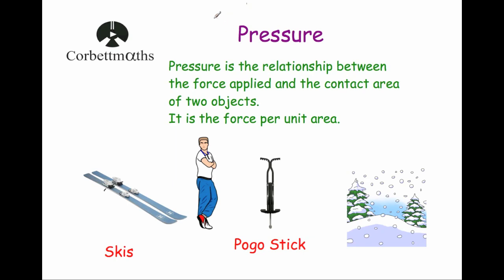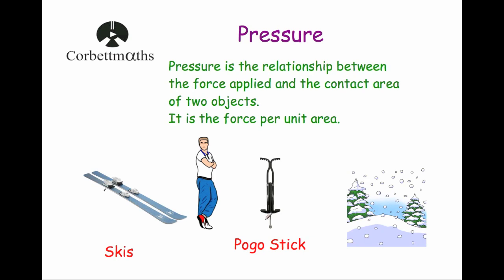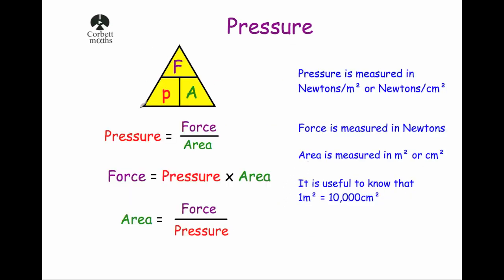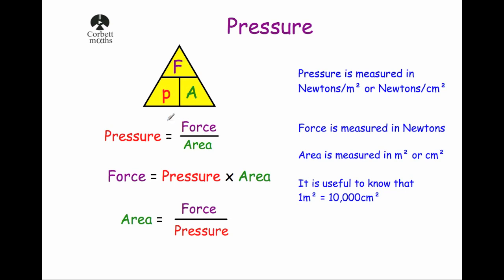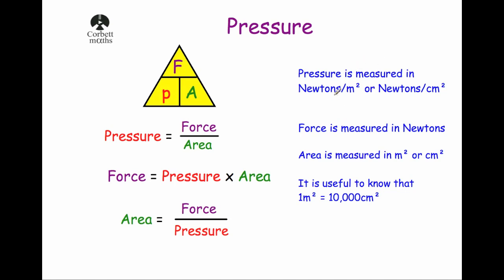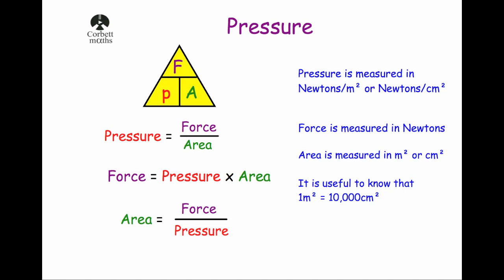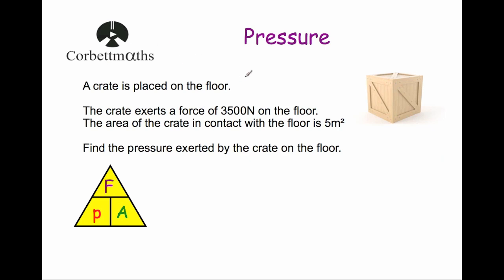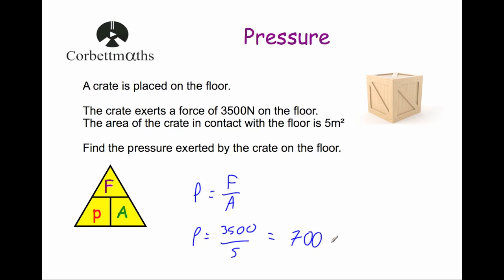Pressure - Corbettmaths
This video explains Pressure, the key formulae and how to attempt typical exam questions on the topic.